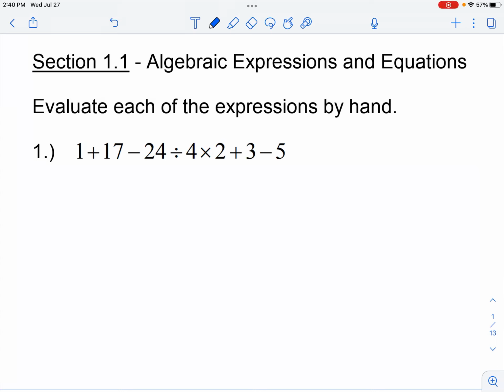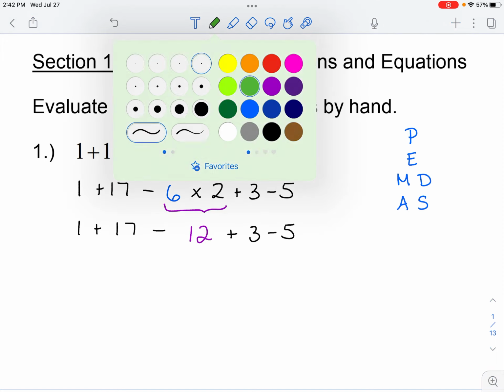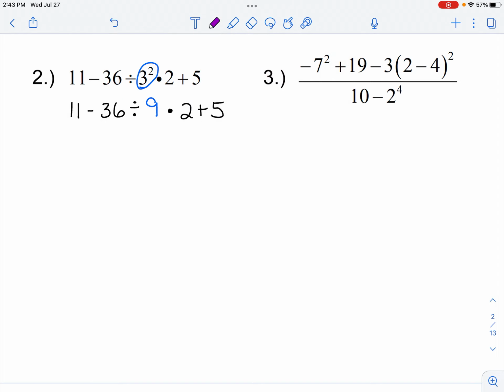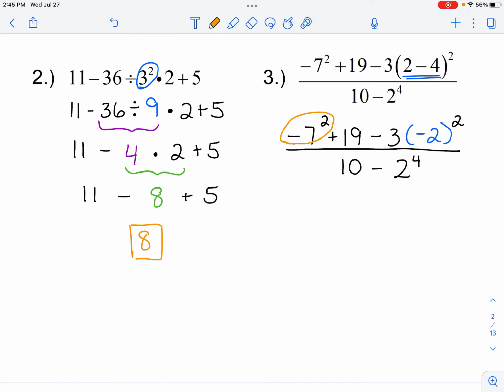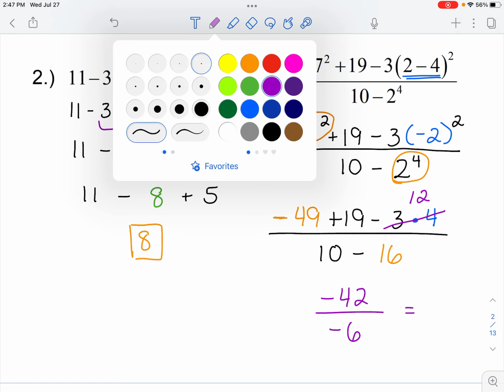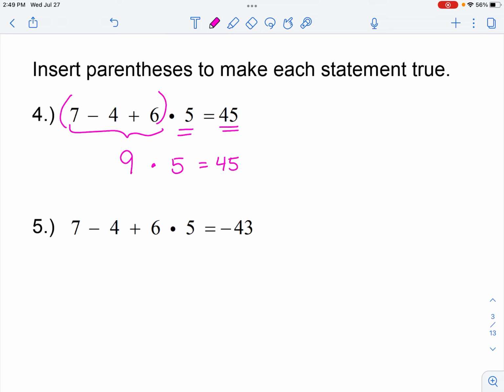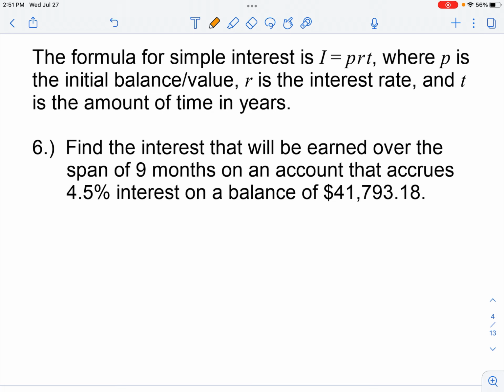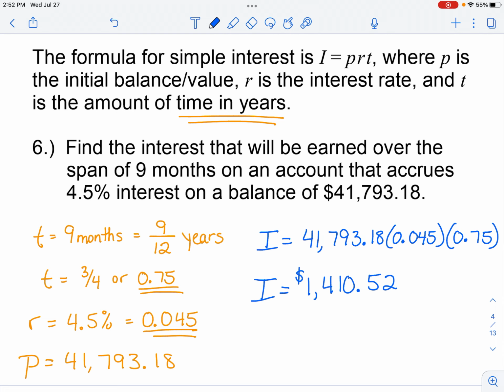1.1 Part 1 - Algebraic Expressions and Equations